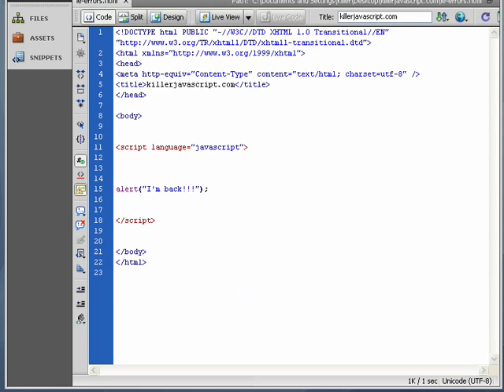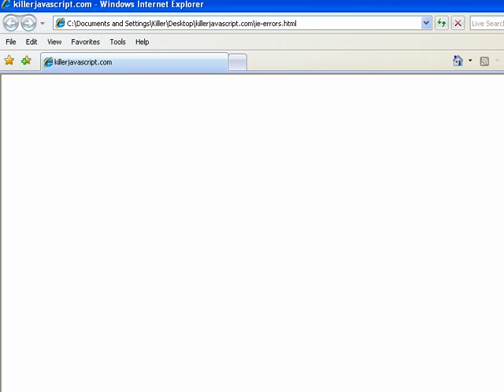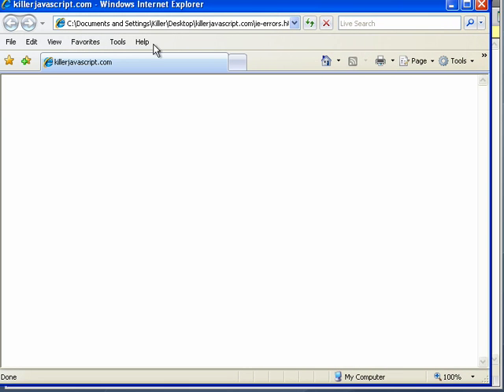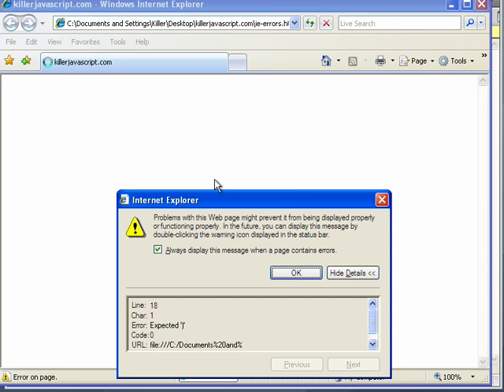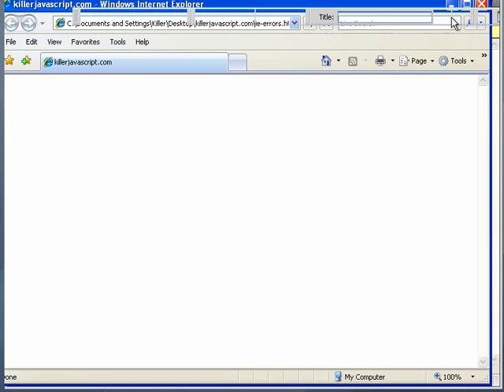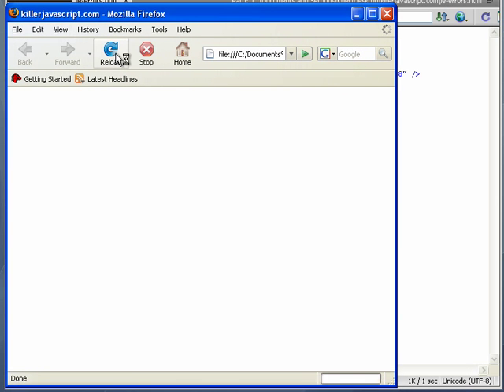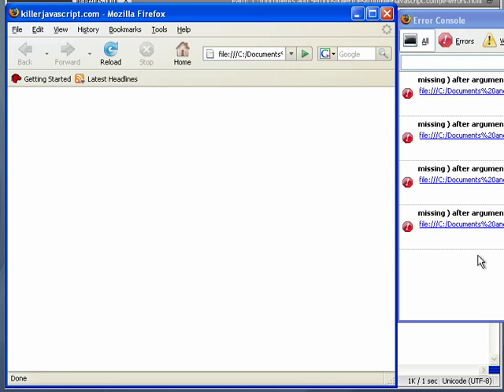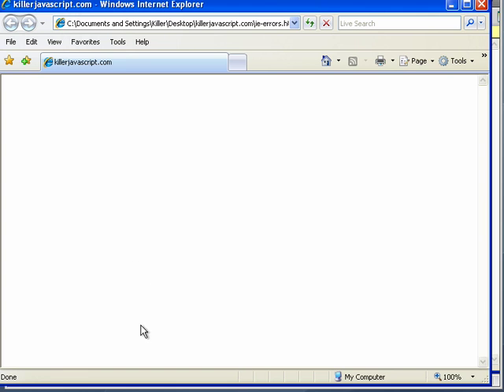04 Javascript Errors Part 2